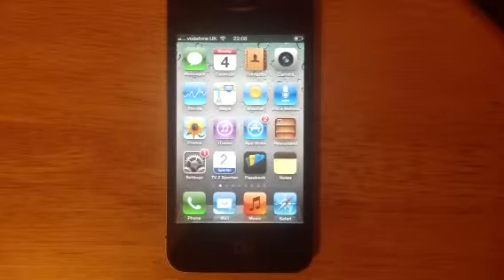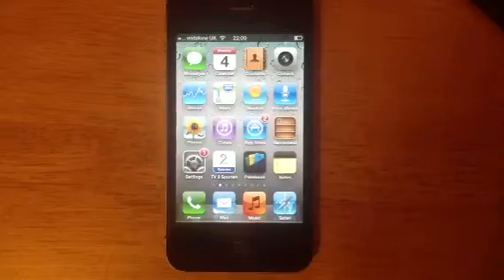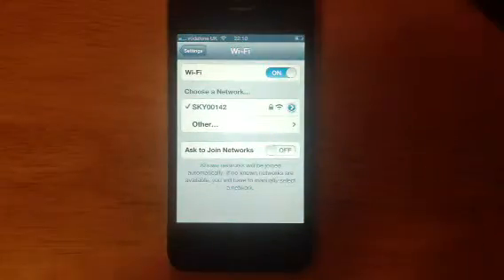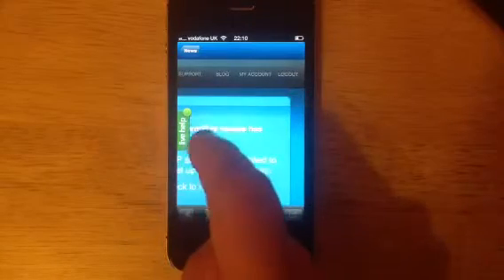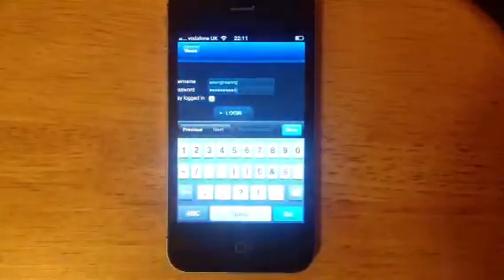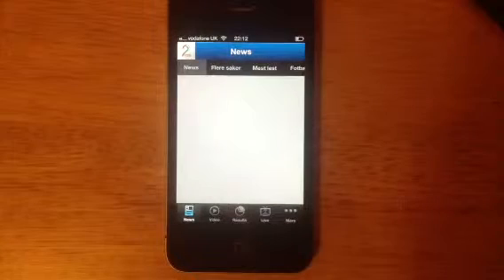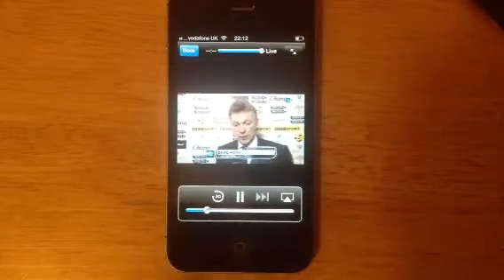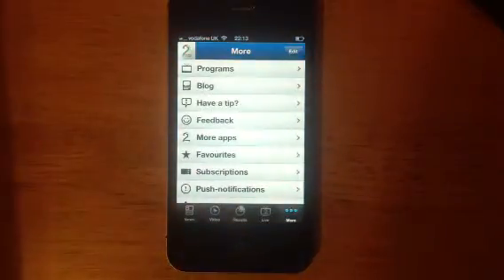TV2 instructions Trouble Shooting